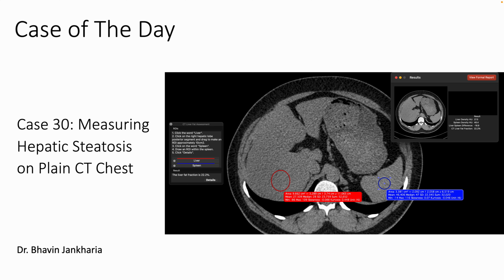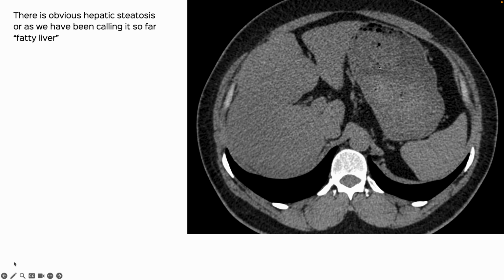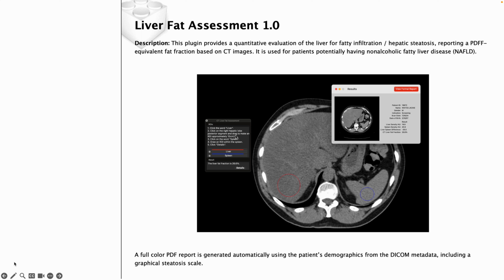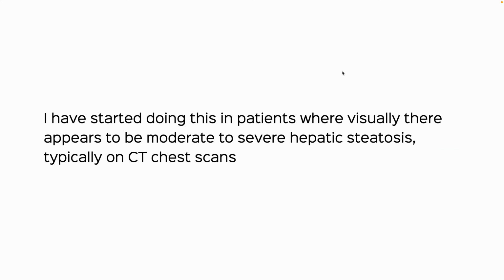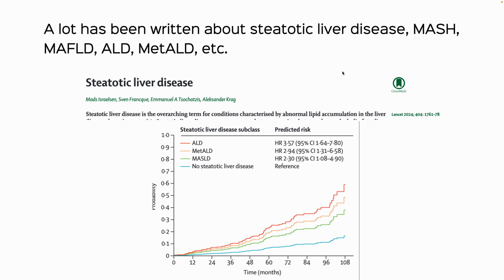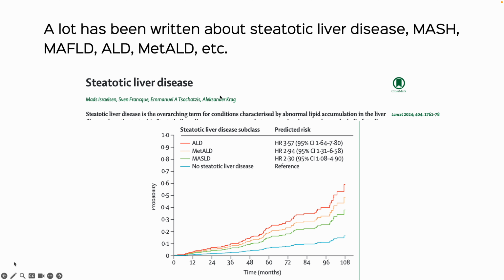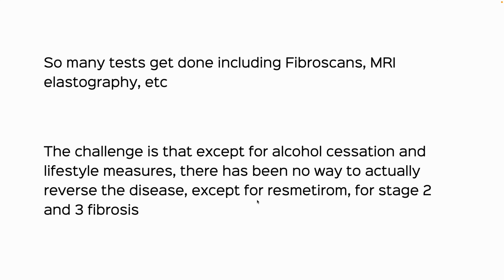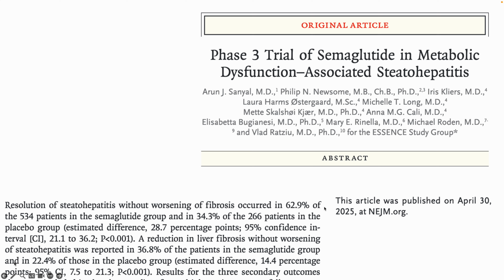Case of the Day - 030 - 2025 05 06 - Measuring Hepatic Steatosis on Plain CT Chest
Hepatic steatosis can be quantified on a plain CT chest using an Osirix plugin, that uses liver HU values and an equation to derive MRI-PDFF like fat fraction values.

In view of the recent NEJM paper of 30th April where semaglutide has been shown to reverse steatosis and fibrosis and is a drug that in the near future will be a commonly used and available drug in India, this becomes a big deal.

Quantifying hepatic steatosis when it is visually obvious may help bring this to the notice of the referring physicians and trigger further testing and more importantly treatment.